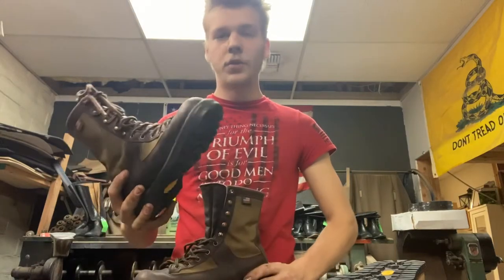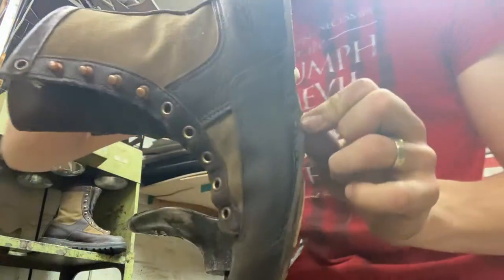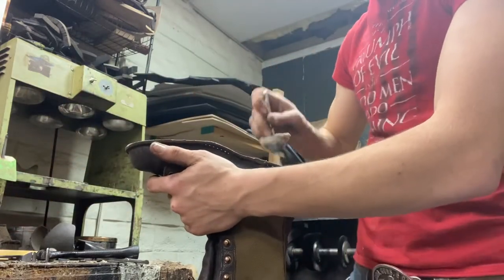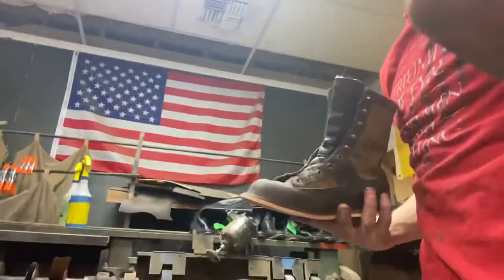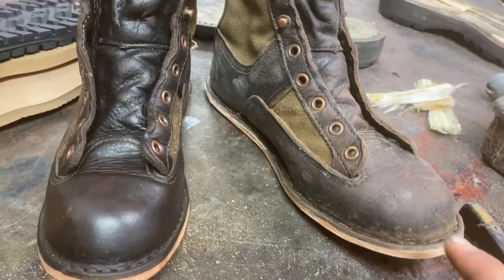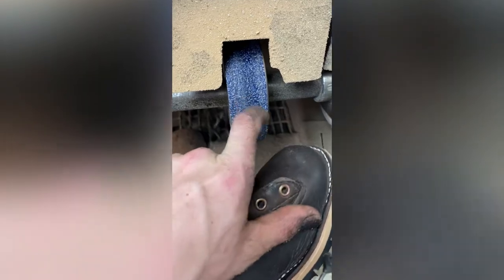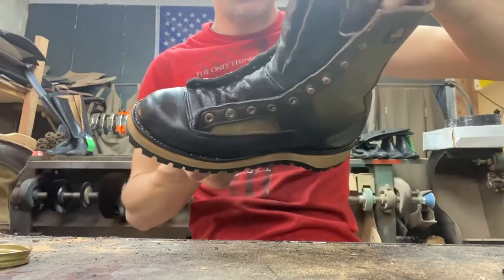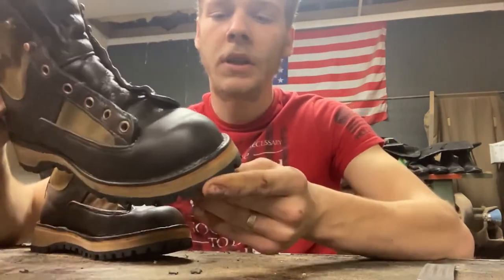Customizing a pair of Danner Sierra shoes with the Shoe Man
In this video I show you how I rebuild and customize these Danner Sierra shoes

Or the main business page

If you’d like to purchase these boots they are on eBay